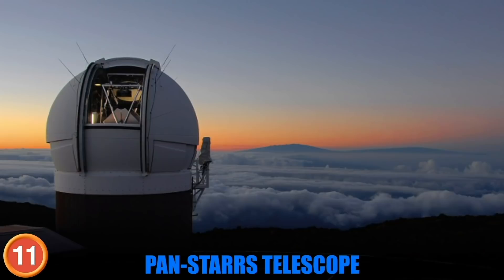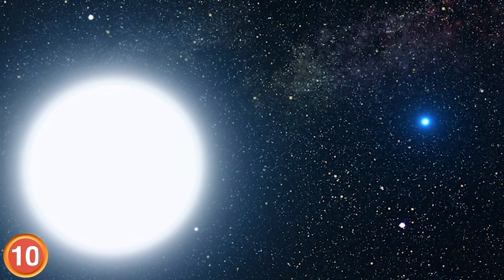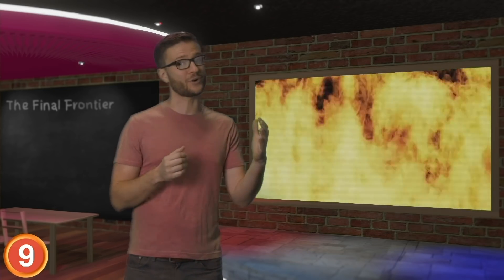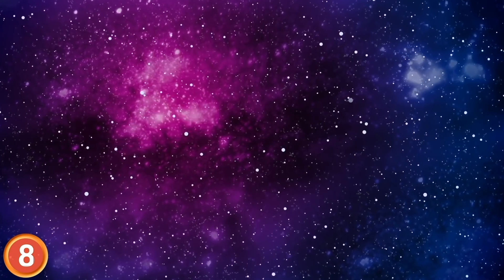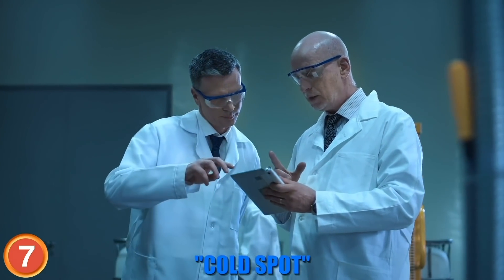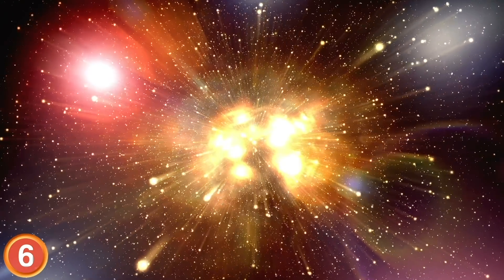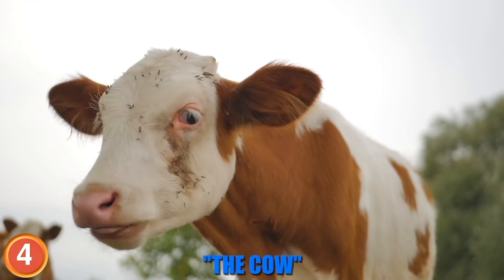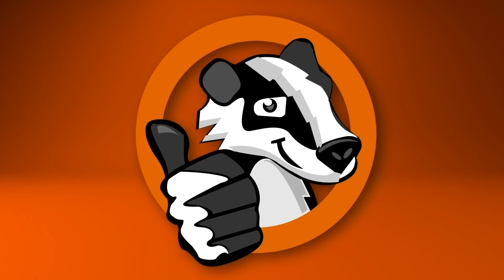MYSTERIES Discovered In SPACE That SCIENCE CAN'T EXPLAIN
From Unexplained flying objects to stars that live two lives, here are mysteries discovered in space that has scientists stumped!

Hey Badger Buddies! Open Up that learning hole because here are mysterious things discovered in space that have scientists stumped!

#11 Oumuamua  Oh mua mua
Back in October of 2017 the Pan-STARRS Telescope located at the Haleakala Observatory in Hawaii spotted a mysterious object floating through our solar system. Scientists named the traveling enigma Oumuamua because astronomers really want to make space as inaccessible as possible to the average person. What makes Oumuamua
Nothing goes out with a bang like a star!! And I’m not talking about Kurt Kobane.  Supernovaes are the explosive end for some stars and they are so bright that they can be seen far across the universe.  About 450 years ago one of the only supernovae in the history of our species was seen with the neigh kid eye.  But what caused this explosion is still a mystery to scientists. This blast is known as SN 1572 and it is considered a type

#9 The Dark Flow
Next up is the dark flow, which also happens to be my rapper alias.  I’m the dark flow, I can spit fast or I can spit slow.  I put on this show and that helps your mind grow. I spit hot fire! Astonomers have identified what looks to be a group of  distant galaxies that they have decided to call the dark flow.  They gave the galaxies this moniker because they are traveling at a speed of over 1 million miles per hour.
8
Oumuamua isn’t the only celestial object that has people considering the possibility of alien life.  Extraterrestrials have been implicated in the puzzling dimming of Tabby’s Star.  Tabby’s Star lists about 1,500 light years from out blue planet.  What makes tabby’s star particularly perplexing is that it will occasionally and without warning drop in brightness by a stunning 22 percent. Some other stars will dim and brighten as other planets pass in front of them, but there seems to be no rhyme or reason to Tabby’s Star.  One theory is that the cause of the dimming may be a megastructure built by and advanced alien species to harvest the star’s energy. Dr. Eva Bodman at Arizona State University is skeptical of that theory however and suggests the dimming may be due to complex clouds of space dust.  Tabby’s Star has scientist all over the planet scratching their heads.
Three billion light years away from earth sits the largest object in space.  Its known as a supervoid and its so large that it takes objects traveling at the speed of light hundreds of millions of years just to travel through it.

Of all of the things in the universe that have scientists scratching their heads, fast radio bursts, also known as FRB’s might be the most vexing.  These are sudden and rapid chirps of radio waves that last no longer than a couple of milliseconds.  The first recorded FRB was picked up by a radio telescope in 2007 and researchers have been trying to make sense of the phenomenon ever since.  It appears that these mysterious bursts
The Bermuda Triangle of Space!!! Because the magnetic fields of earth aren’t perfectly aligned to the rotation axis of the Earth there are certain points where radiation belts come closest to our planets surface.  Somewhere in orbit about the 100 miles north of Atlantic Ocean is an aberration by the name of the the Southern Atlantic Anomaly.
# 4
Back in 2018 a bright flash suddenly came out of the Hercules constellation.  Hercules! Hercules!  It was soo bright that the light emitted was equivalent to 100 supernovae.  Scientists called the flash “The Cow” because scientists are super mean.  The light remained bright for two weeks  and theories of what was causing it we’re flying around like hot cakes, what? Some believe that it was caused by a black hole consuming a white dwarf, other think it was the forming of a black hole. Nobody knows!

The Moon is shrinking!! According to a new study published by Nature Geoscience, the moon’s core is cooling and that has resulted in it shrinkage of about 150 feet. An embarrassed moon has promised that its usually much bigger, its just that its super cold in space.  As it shrinks, the moon’s brittle surface crust breaks and this creates “Trust Faults”.  Trust faults sound like a
We’ve got an imposter! Japanese astronomers have found a star in the Milky Way that appears to be different from all others in our galaxy.  That star is crashing our party, someone bounce him out of here! Its low in magnesium and high in
Remember to double tap the bed because coming in at number 1 is the Zombie star!! This anomaly has slown the minds and eaten the brains of astronomers for over 5 years.  Back in 1954 astronomers observed the supernova